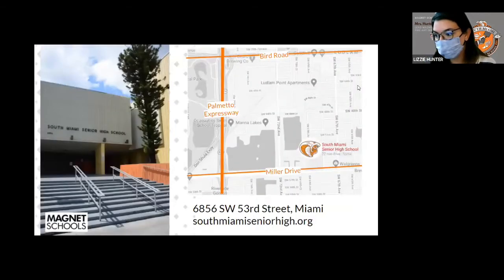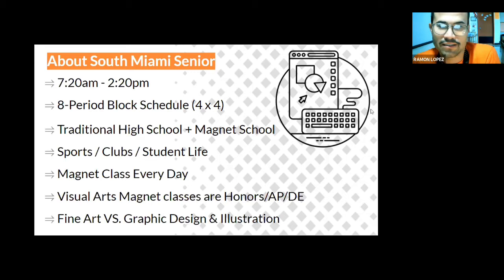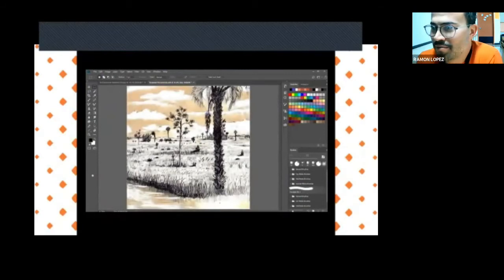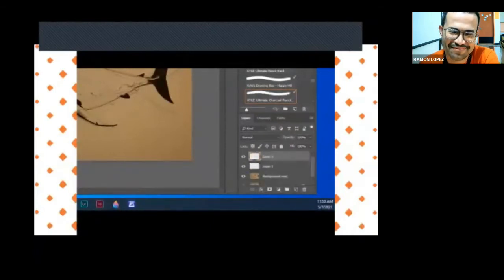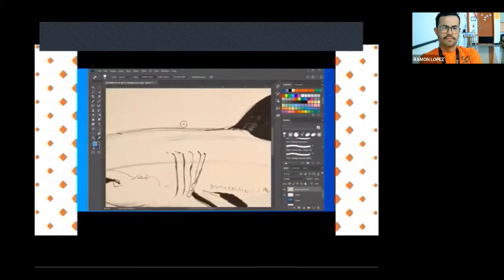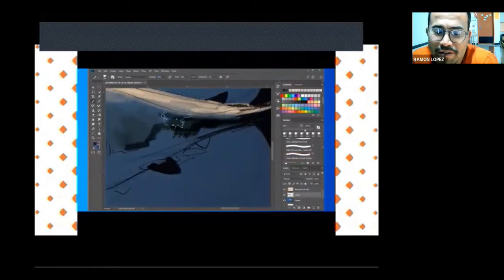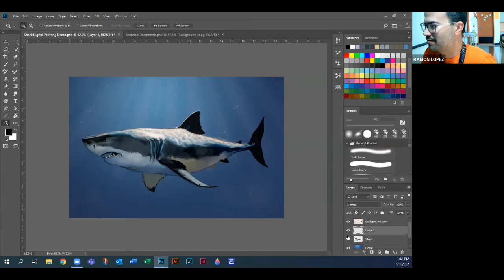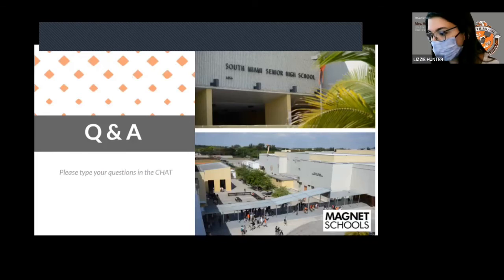SMSH Magnet Webinar // Digital Illustrative Painting on Adobe Photoshop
Webinar presented by Mr. Ramon Lopez and Mrs. Lizzie Hunter from South Miami Senior Magnet School for the Arts